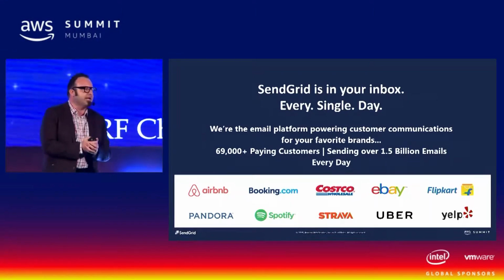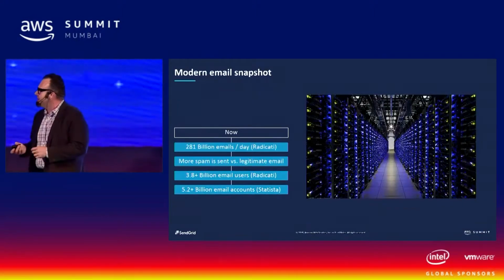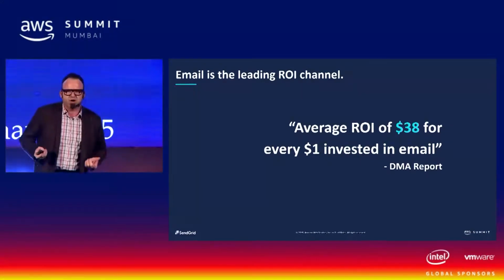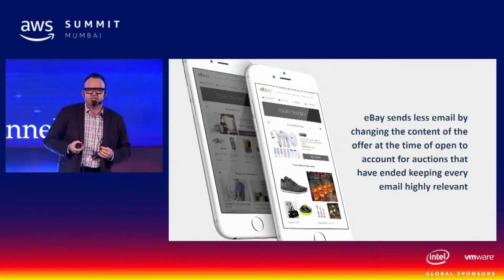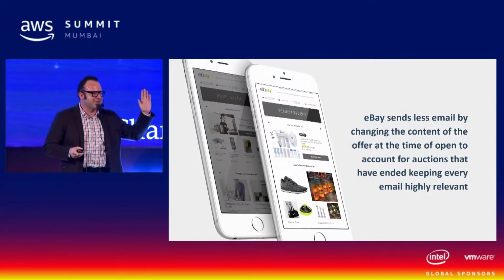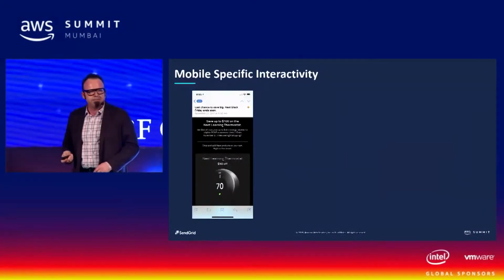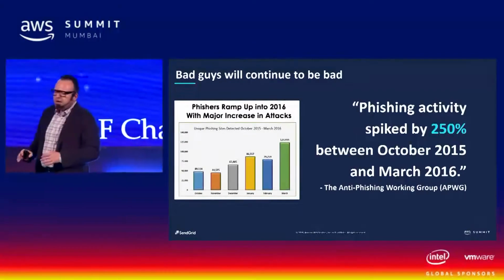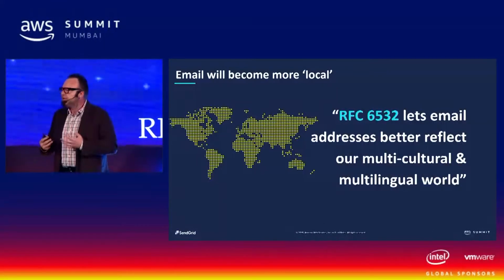Email's Bright Future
AWS Mumbai Summit 2018
Send Grid is in your inbox, Every Single Day!. An organisation that powers customer communication for your favorite brands.